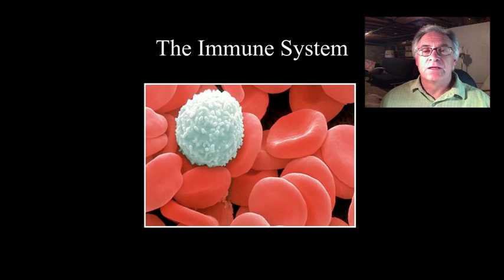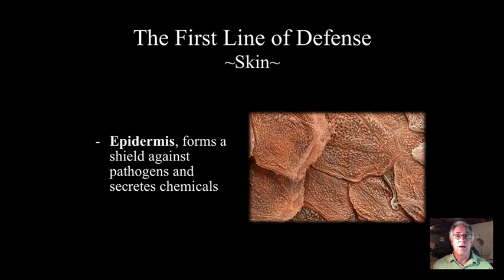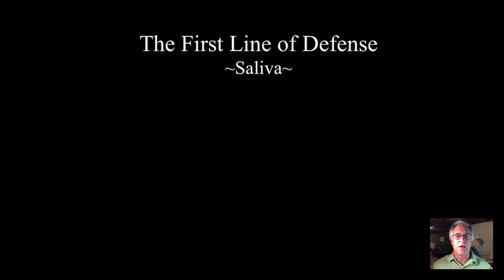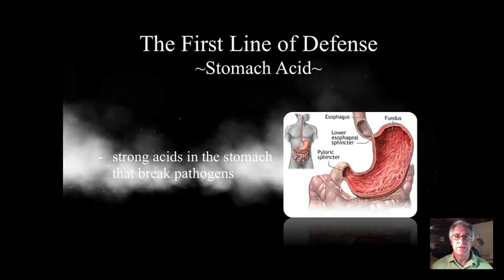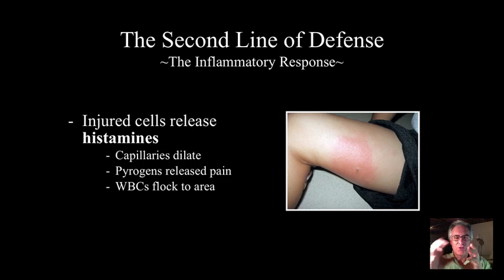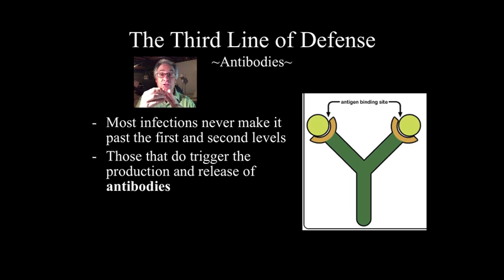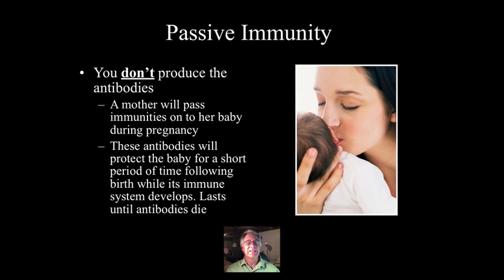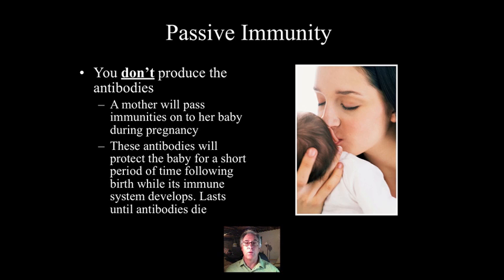The Immune System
This VDO explain the basics behind the human immune system. It describes the functions on each of the different types of defense.